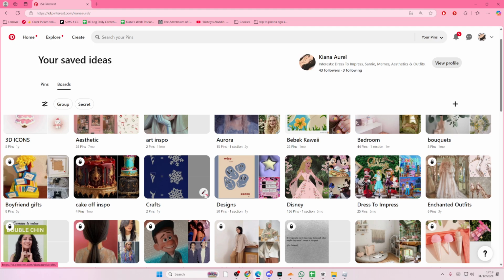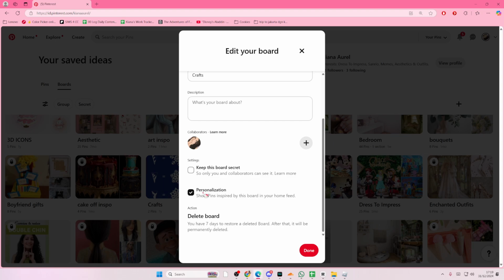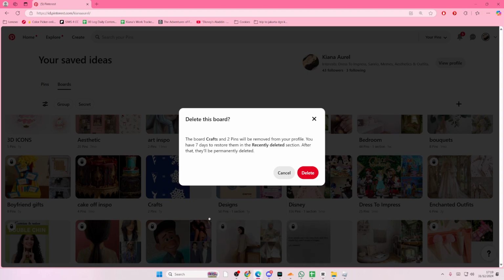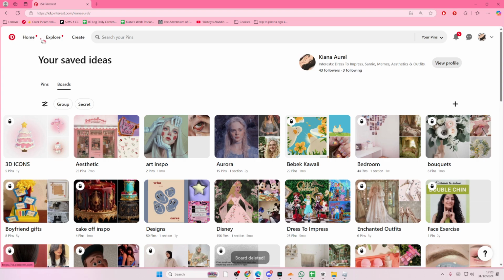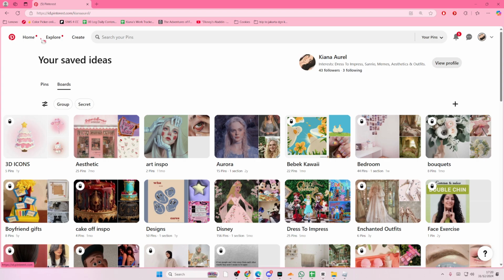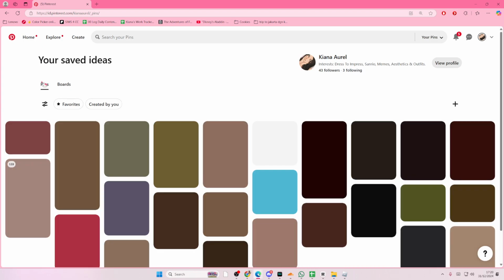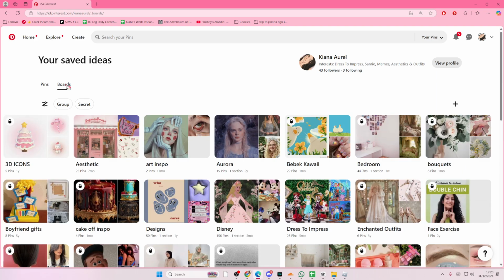❤ BASICS: How To Delete All Pins In Pinterest | Remove All Pins | Full Guide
Delete all pins in Pinterest by watching this tutorial.